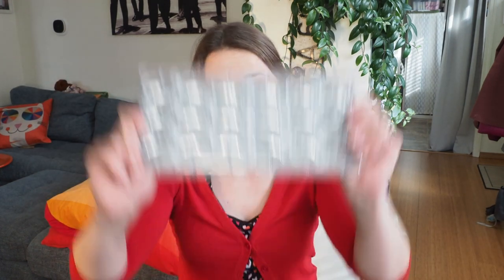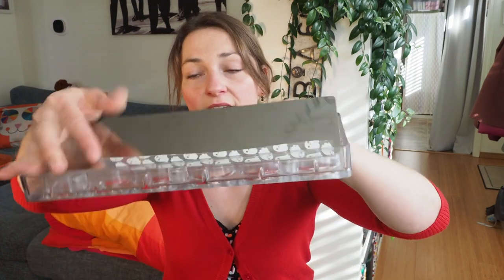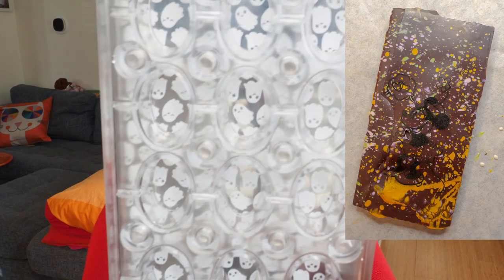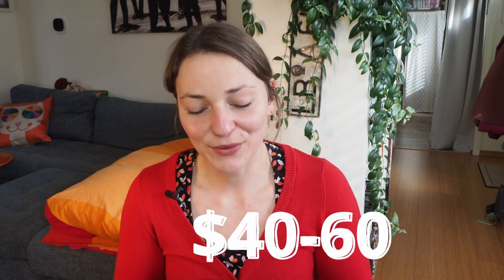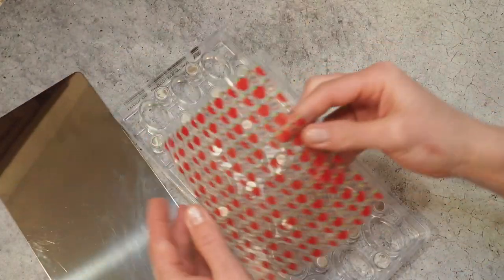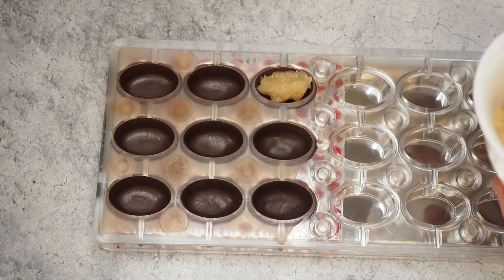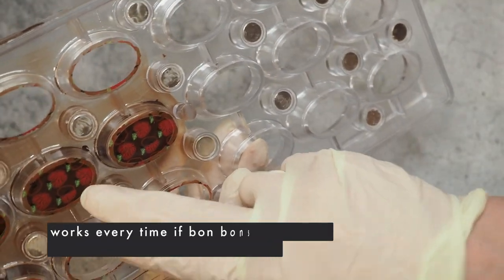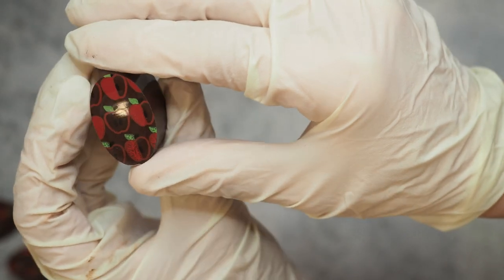magnetic molds - how to use and are they worth it?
Are magnetic molds worth the money? Let’s find out together!

Here are my sources for transfer sheets:
(cheaper, maybe beginner choice)

In case you’re interested in learning more about how to use transfer sheets you can find a playlist on my channel called “transfer sheets”.